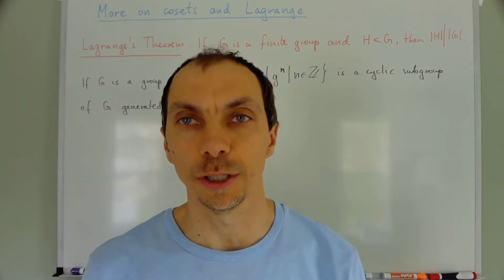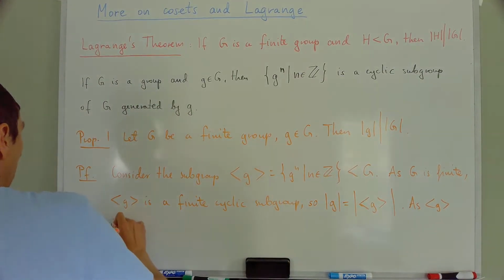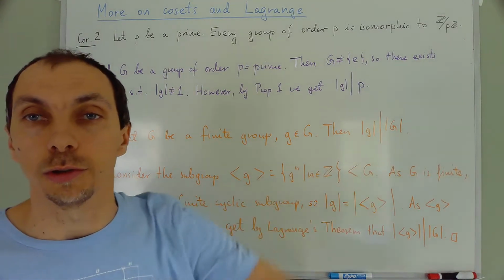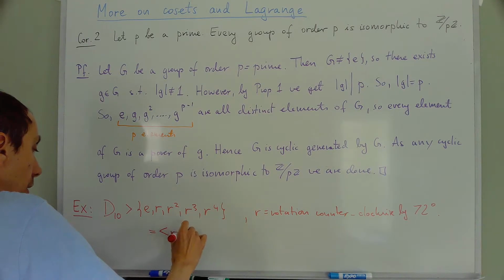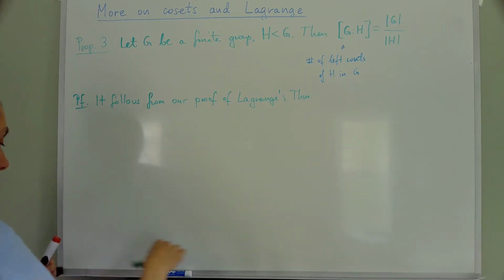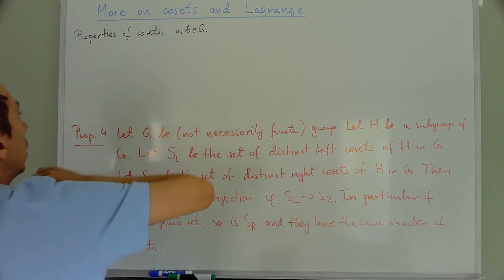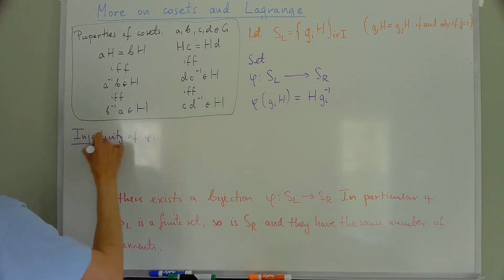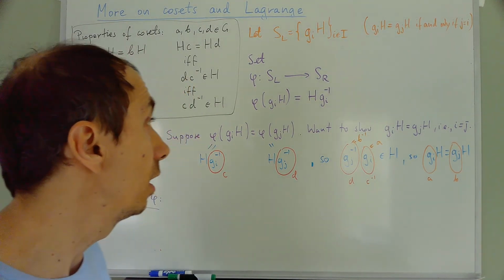Lecture 29 More on cosets and Lagrange (part 1)